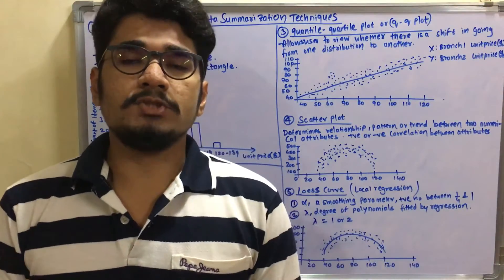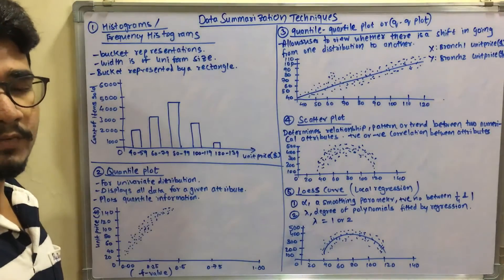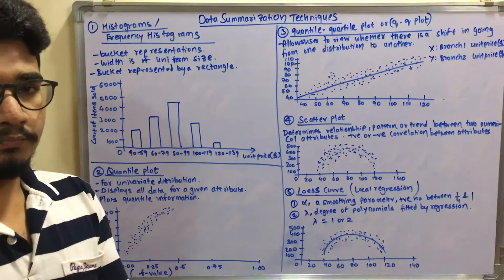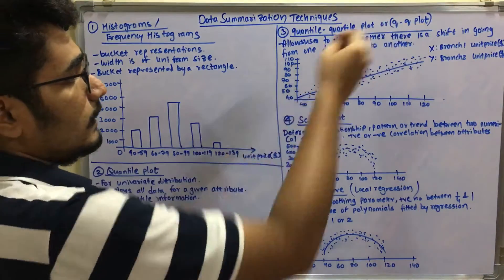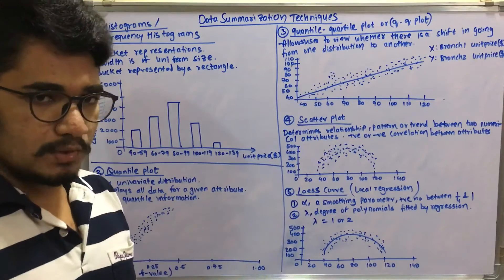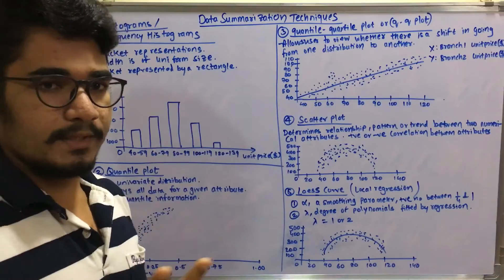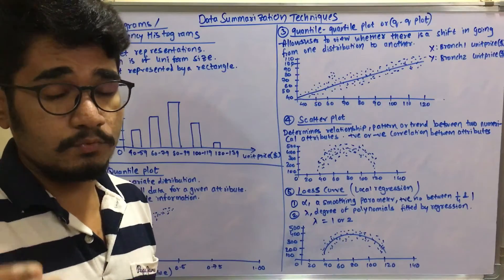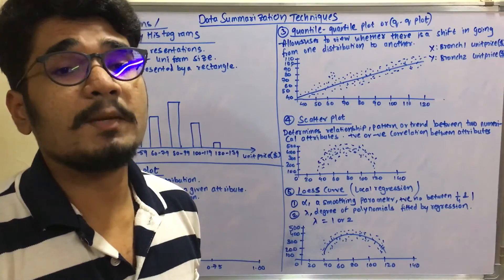Data Mining & Business Intelligence | Tutorial #8 | Data Summarization Techniques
Data Summarization is a simple term for a short conclusion of a big theory or a paragraph. This is something where you write the code and in the end, you declare the final result in the form of summarizing data.